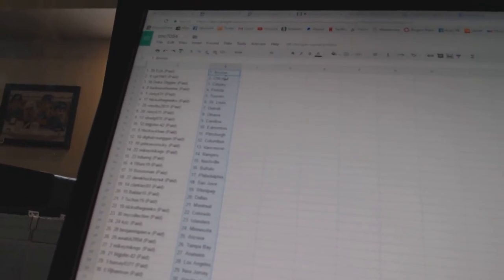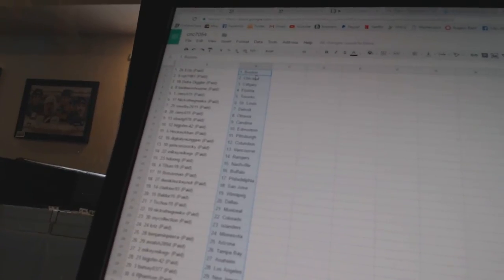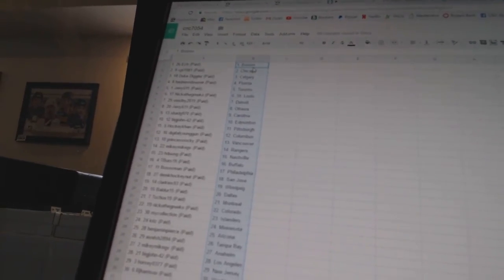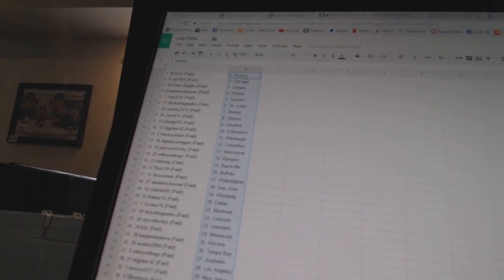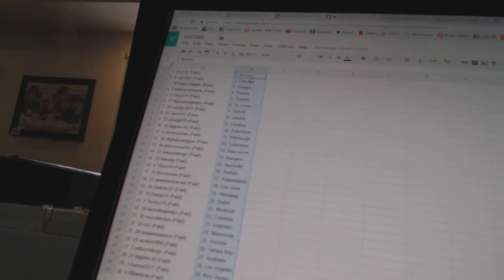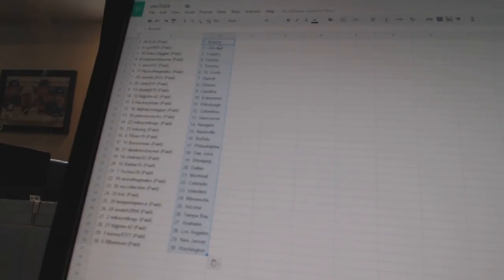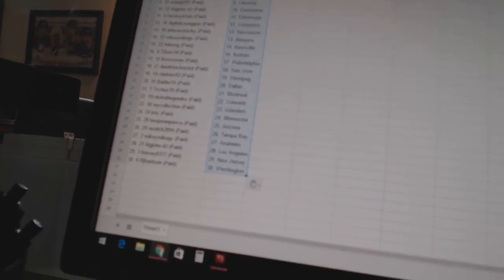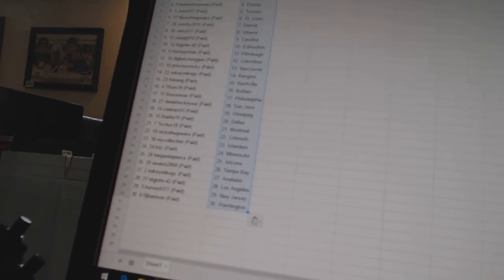Team Randoms - C&C GB #7054